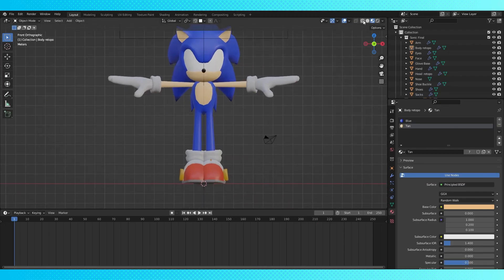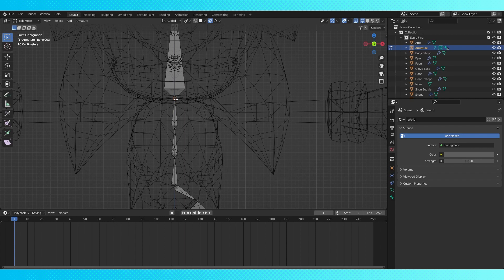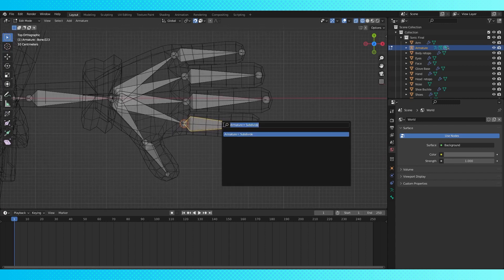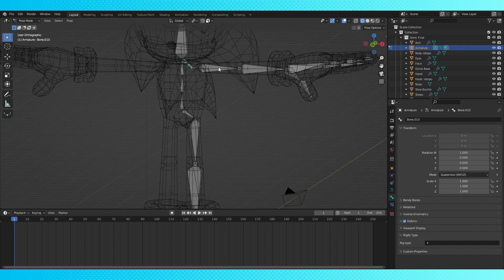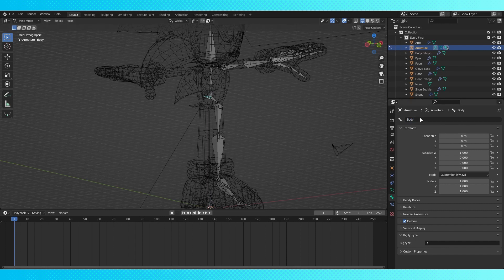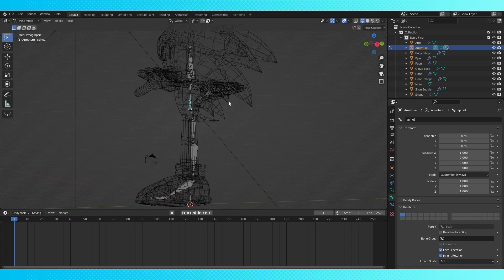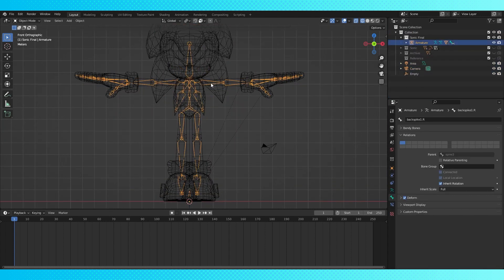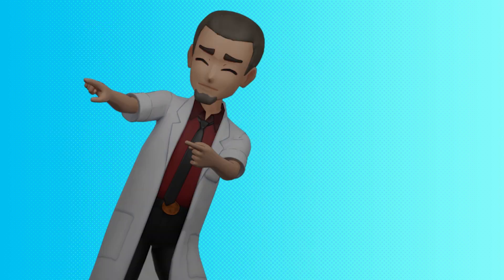Sonic the Hedgehog 3D Model [Blender Rigging Tutorial] [Part:1]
Part One of our Rigging Sonic Tutorial! In this episode we'll start rigging Sonic by building an armature, and then automatically weighting it!